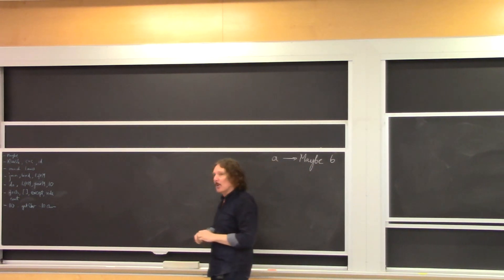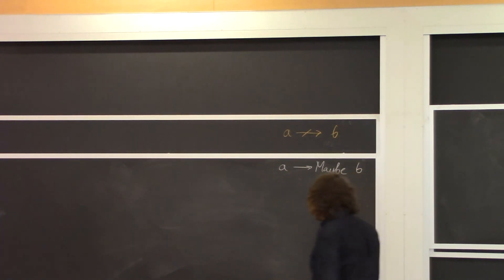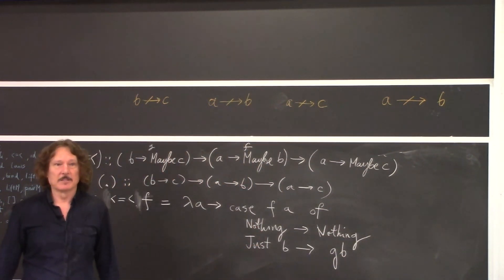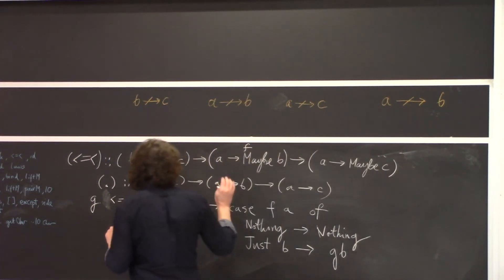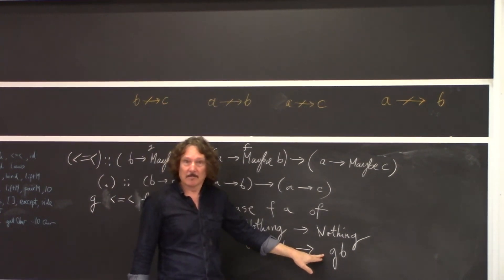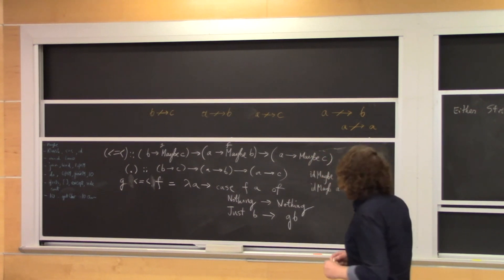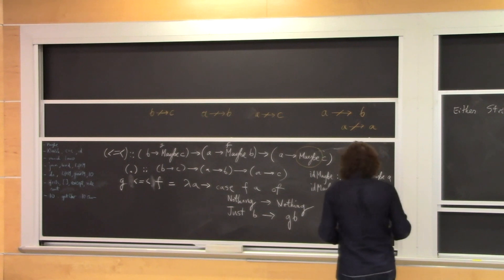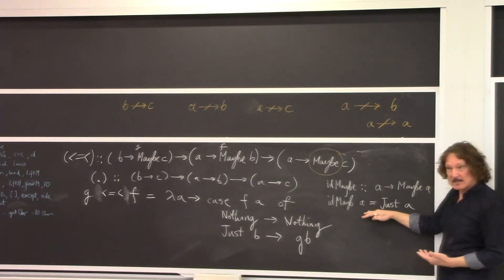Programming with Categories - Lecture 14